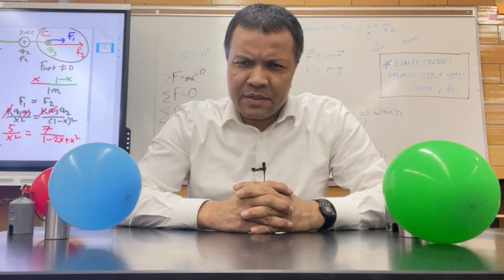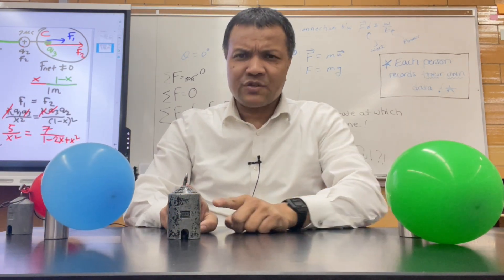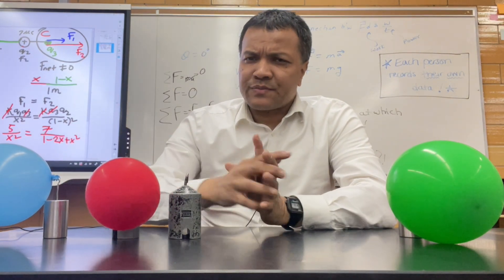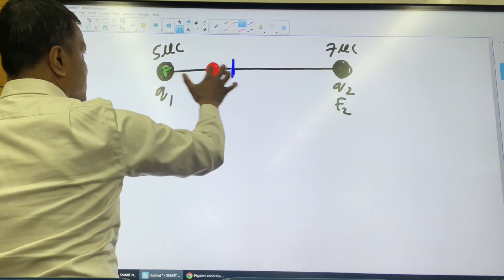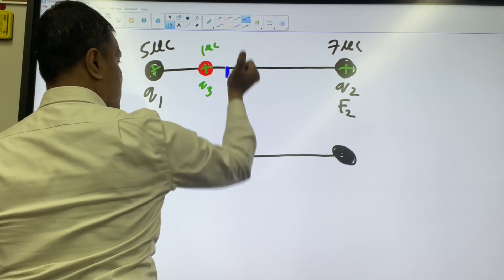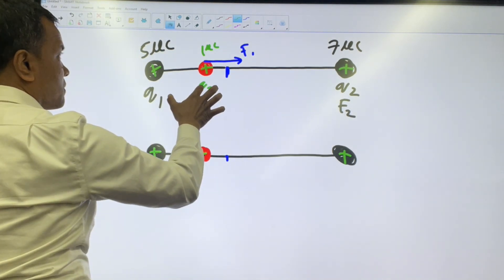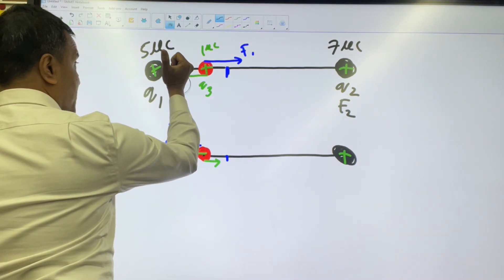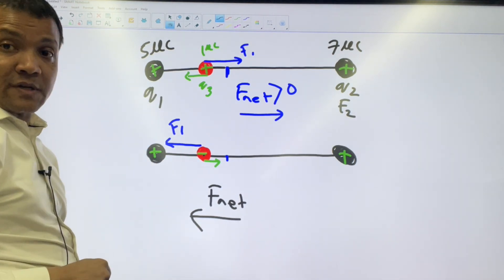How does 'charge' creates force?